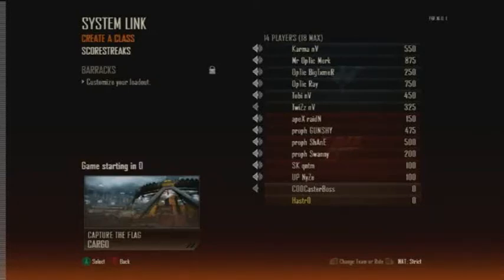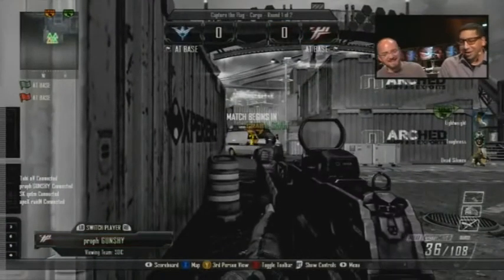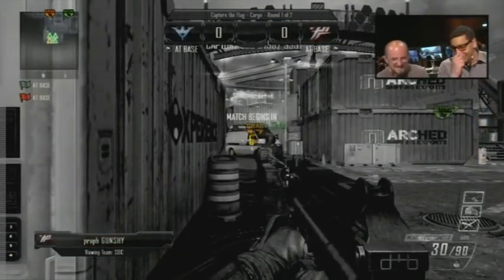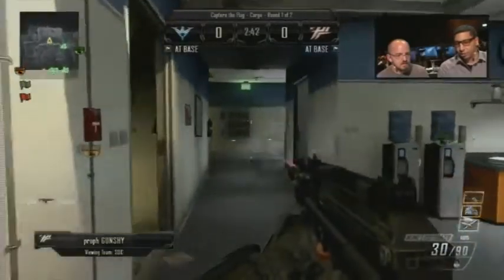Black Ops 2 Multiplayer Capture the Flag on Cargo